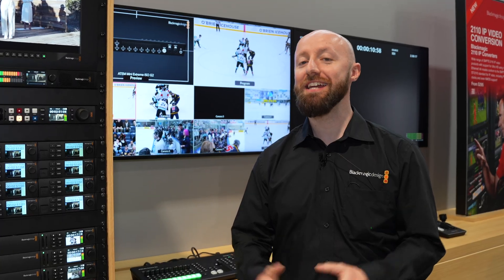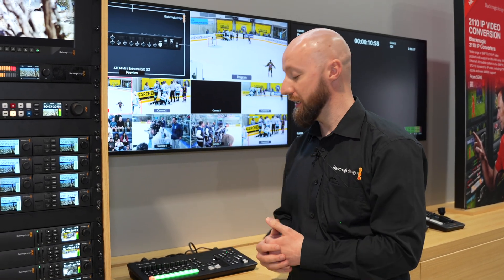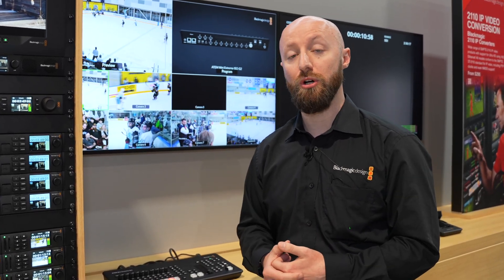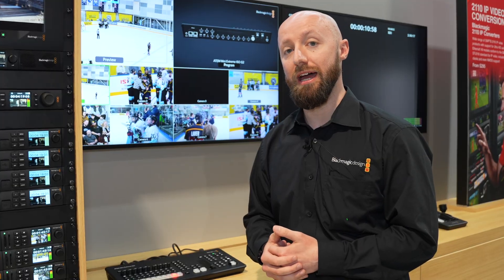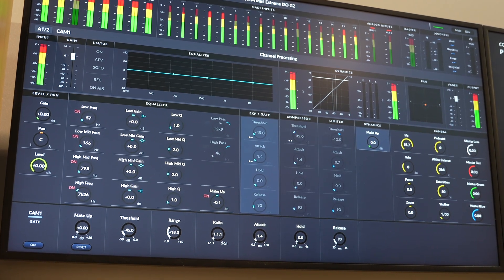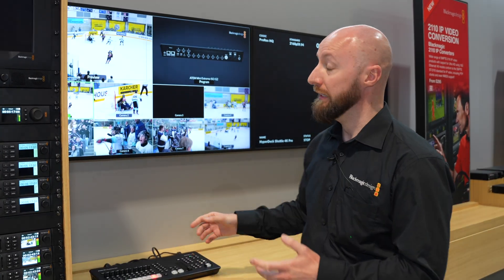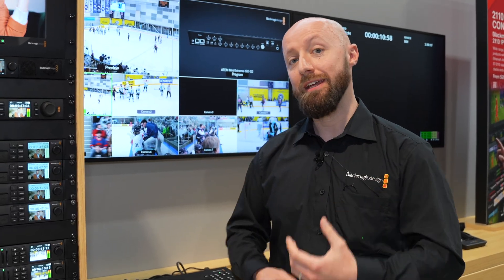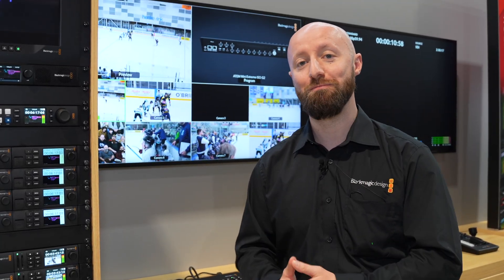ATEM Mini Extreme ISO G2 – Live Demo by Blackmagic at NAB 2025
Blackmagic Design’s Darren Gosney gives an in-depth demo of the new ATEM Mini Extreme ISO G2.

In this hands-on presentation, he showcases all key upgrades — including the improved button layout taken from the ATEM Advanced Panels, the new physical transition throttle, and the addition of a CFexpress slot for direct ISO recording.

The demo also covers the enhanced Fairlight audio interface, now with direct control over EQ, compression, limiting, and levels — all accessible via onboard knobs.

In the second half of the demo, Gosney previews Blackmagic’s vision for cloud-based production workflows, including remote video routing and the new ATEM Cloud Constellation.